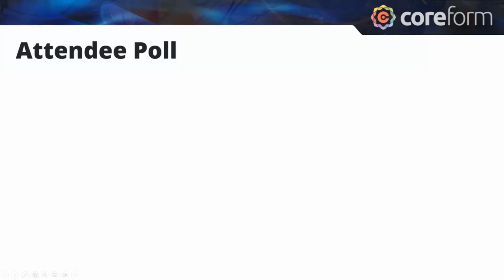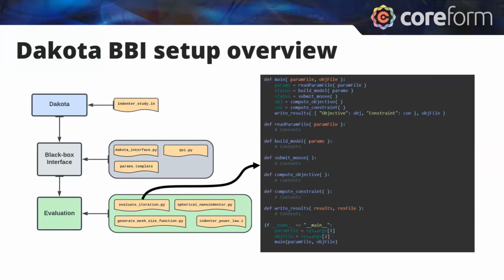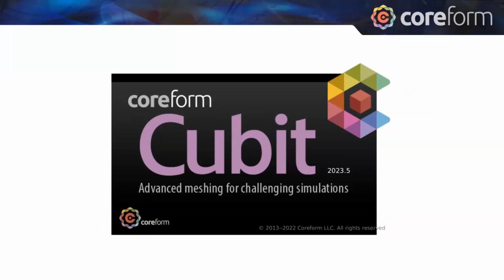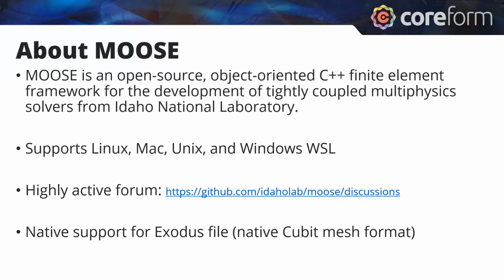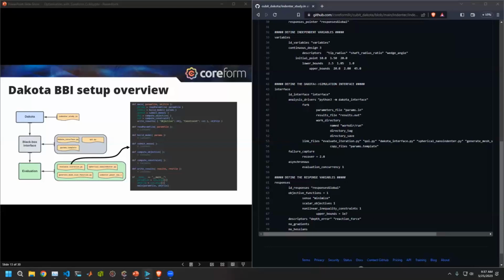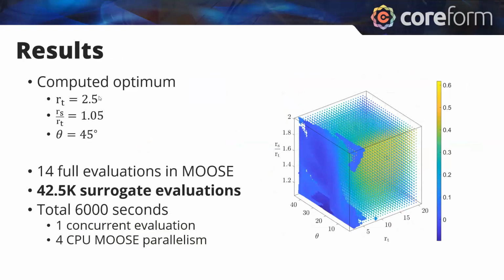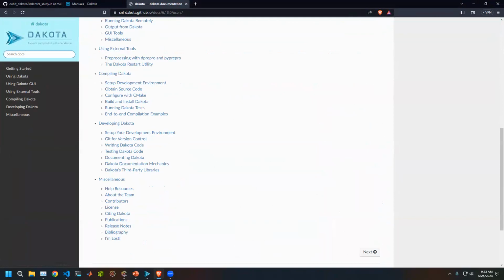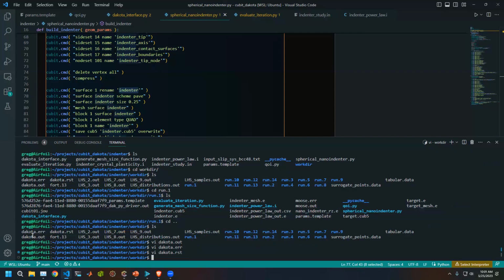Automated optimization workflow using Coreform Cubit's powerful Python API, MOOSE, and DAKOTA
In this webinar, Greg Vernon walks you through how to use Coreform Cubit's Python API with the open-source MOOSE finite element code and the free DAKOTA optimization toolkit from Sandia National Laboratories.

A core feature of Coreform Cubit is its powerful Python API, which supports using Python within Coreform Cubit as well as importing the powerful functionality of Coreform Cubit into an external Python environment.